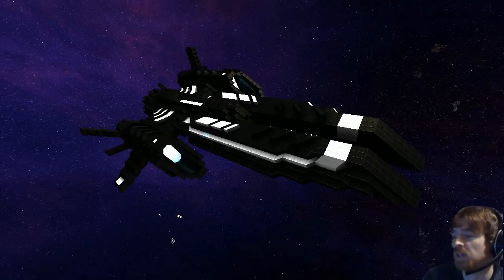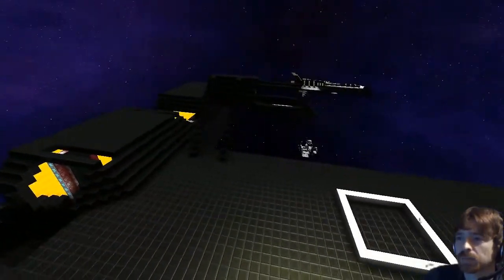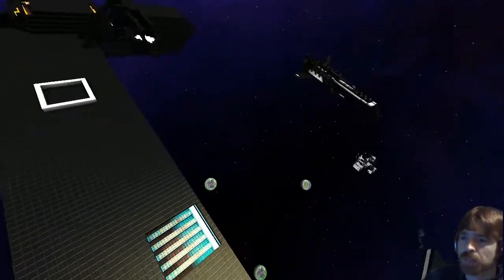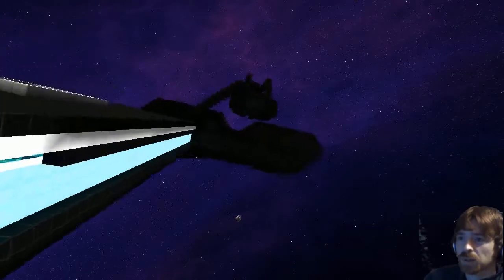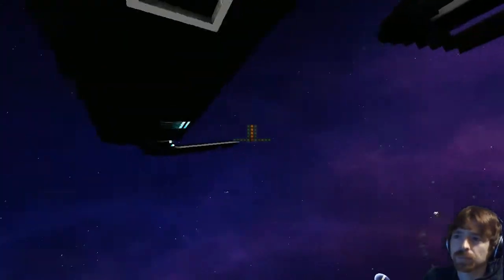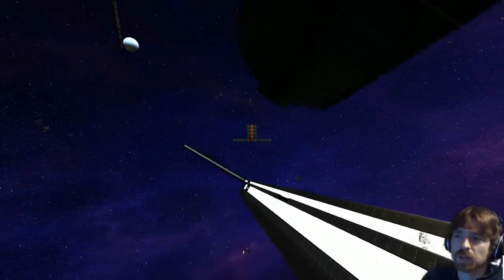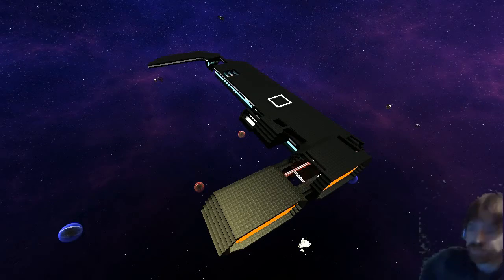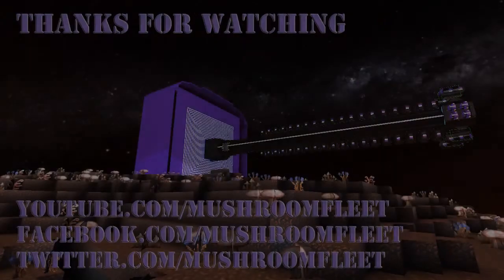Starmade Ep910: Speedbuild by Raiben [lineup marathon]